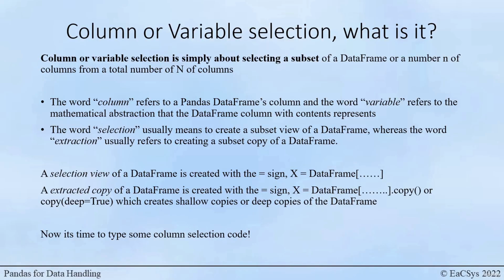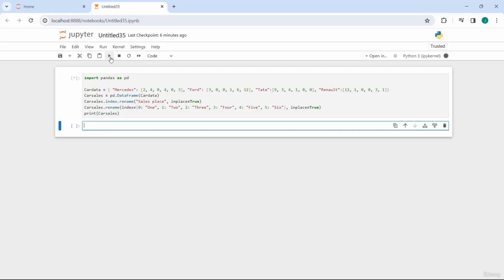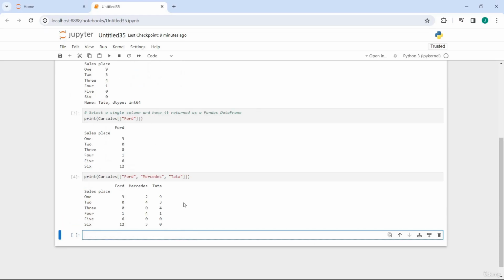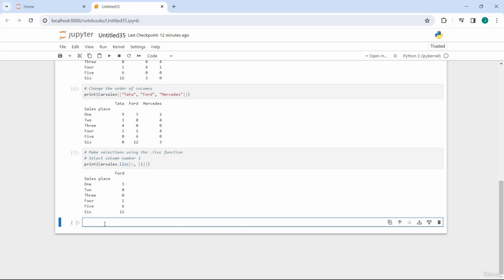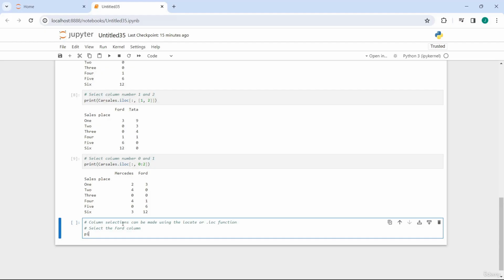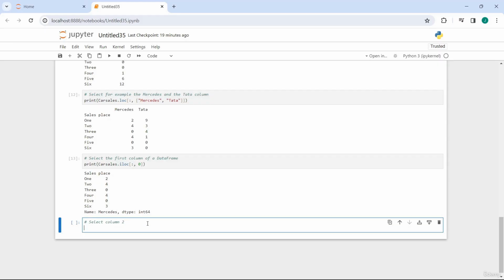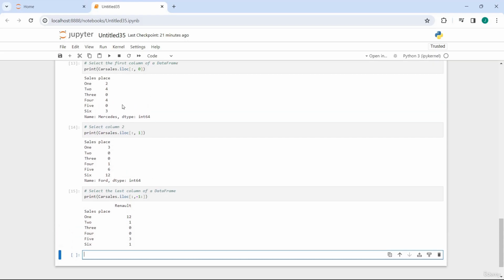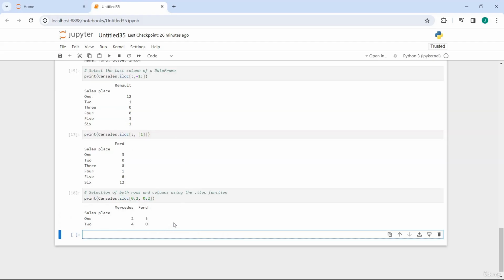36 Pandas Operations Techniques Column Selections